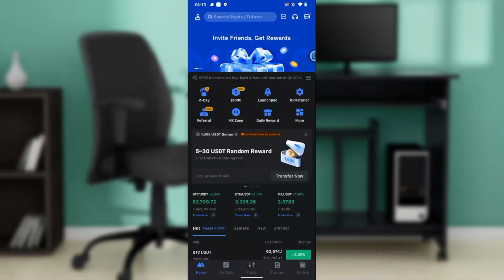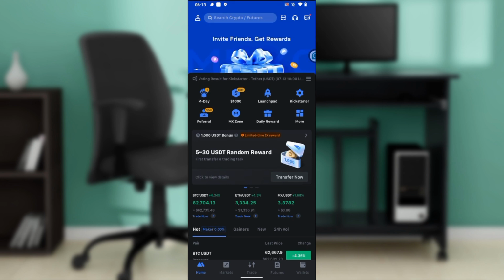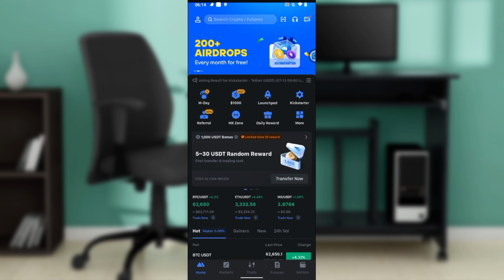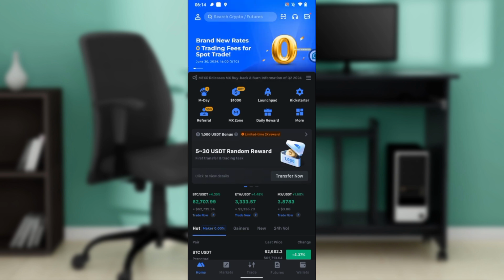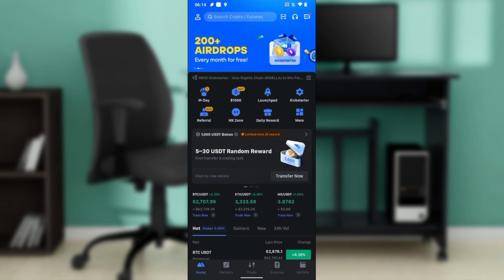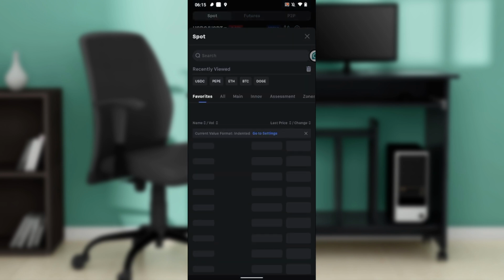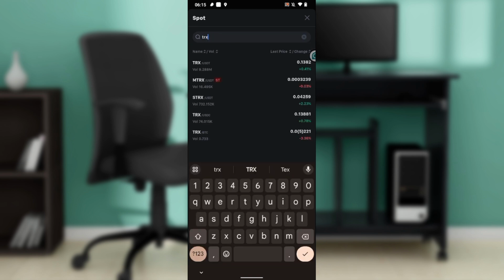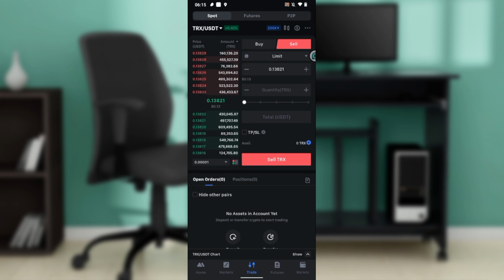How To Convert TRX To Usdt On MEXC Global (Quick Tutorial)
In this video I will show you How To Convert TRX To Usdt On MEXC Global. It would be good if you watch the video until the end so that you don't miss important steps.